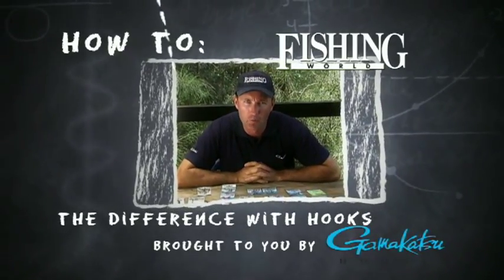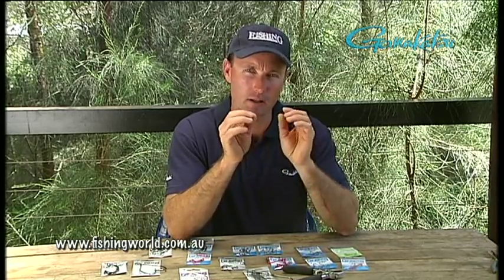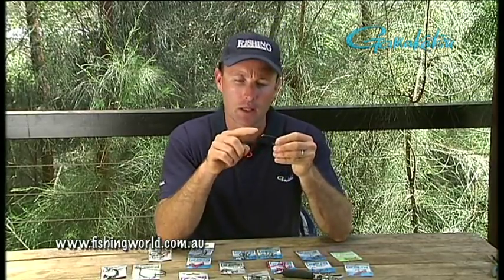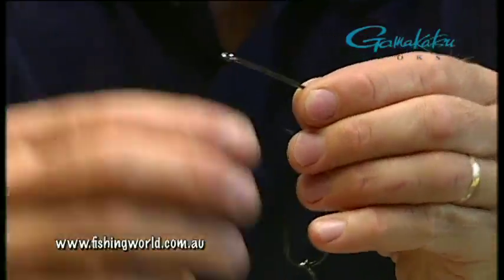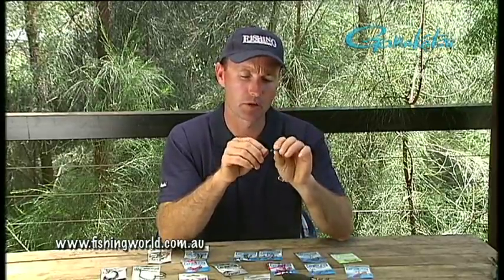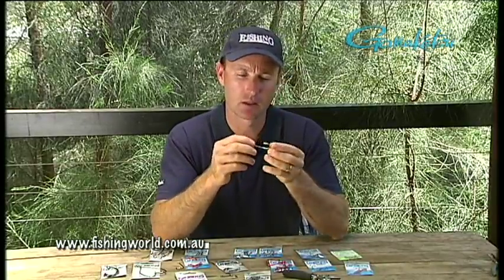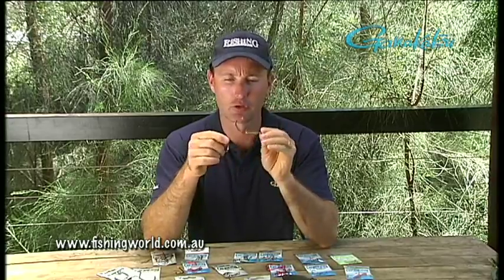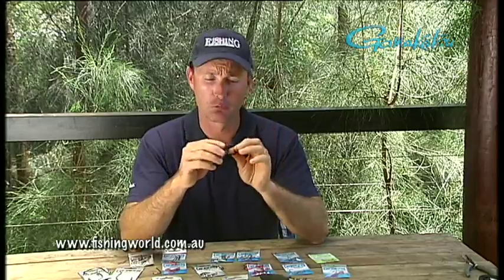How to Series 1 - Hooks explained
Fishing World's Michael Guest gives a rundown on the various styles of fish hooks on the market and their suitable fishing applications. Proudly presented by Gamakatsu.